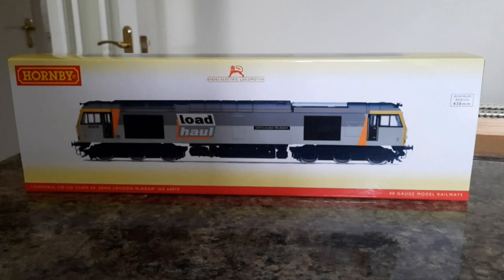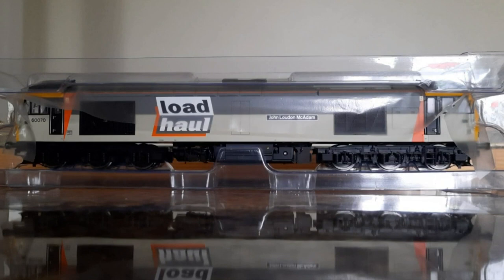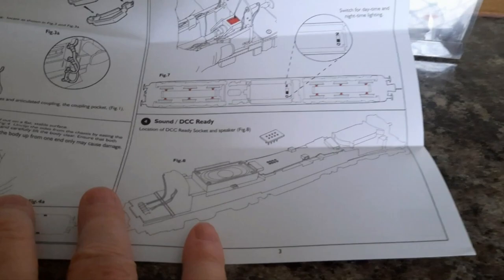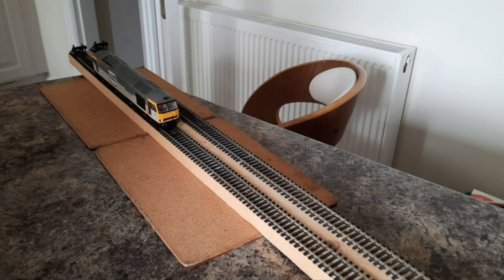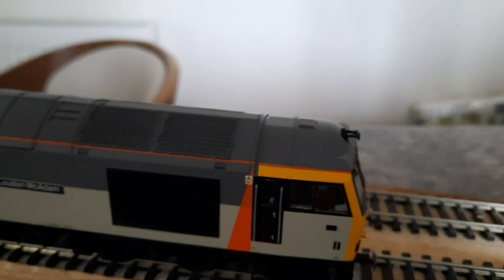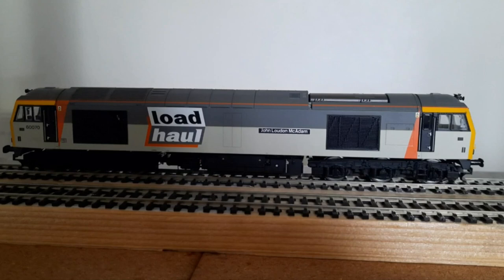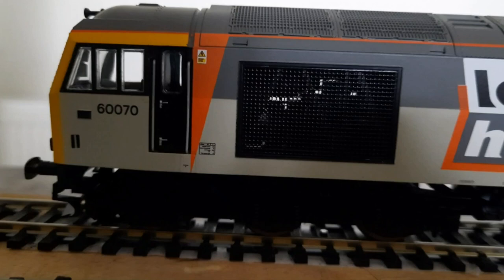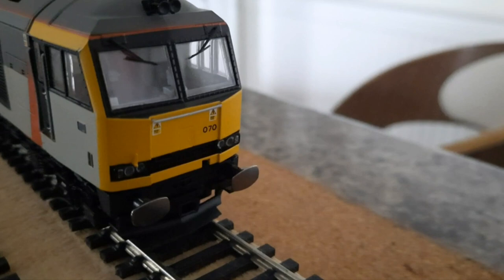Bargains From Hattons Model Railways PART 1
Showing you bargain buys from Hattons